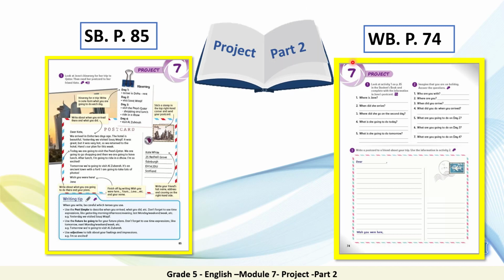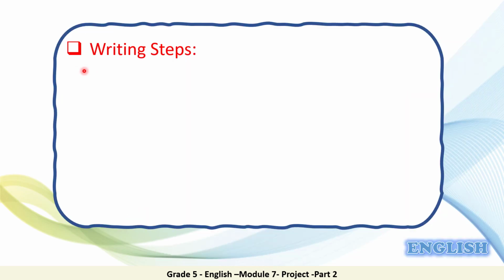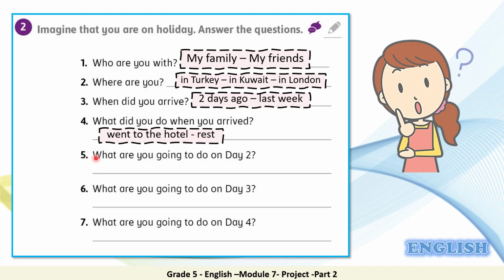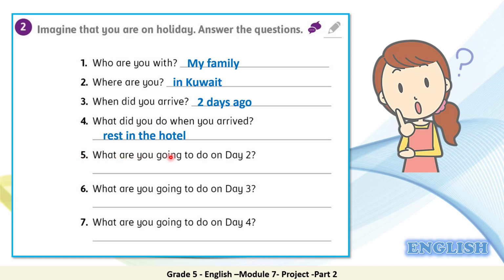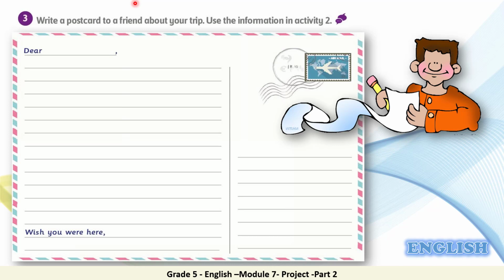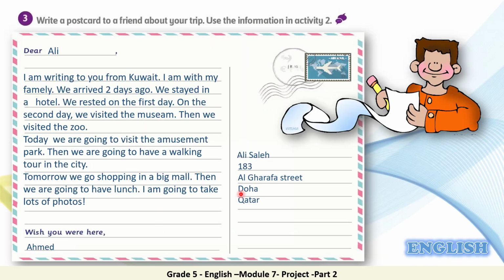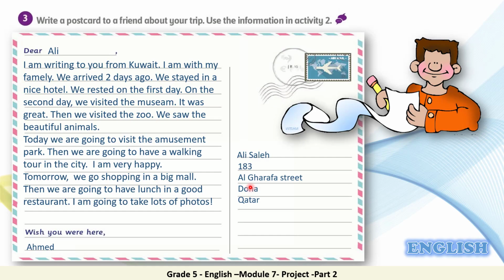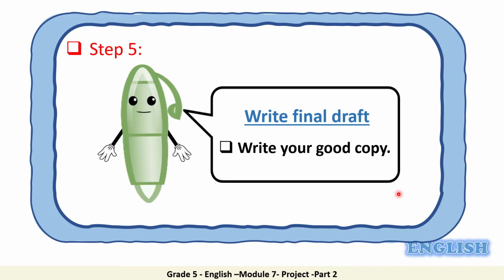Grade 5 English Module 7 Project Part 2